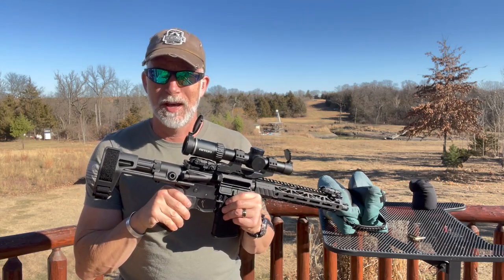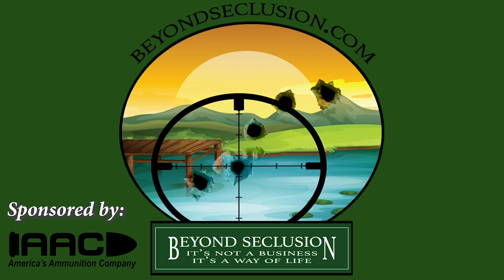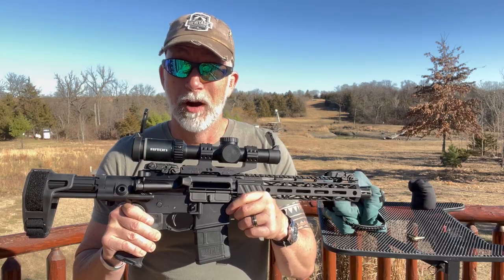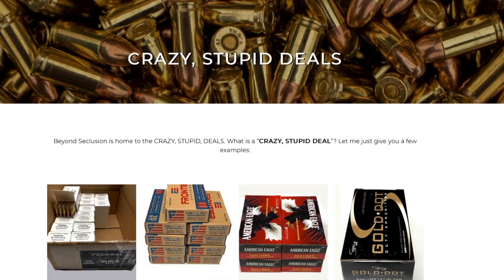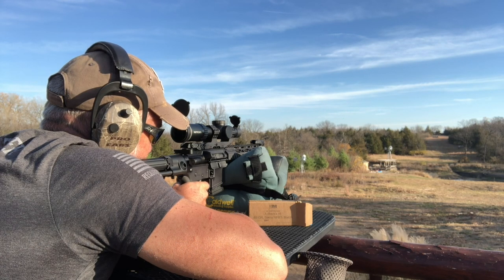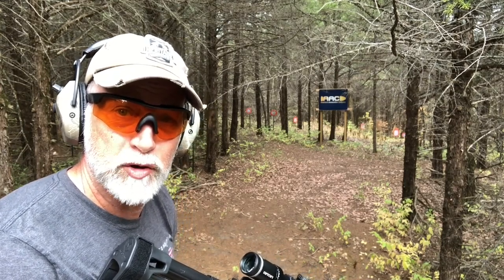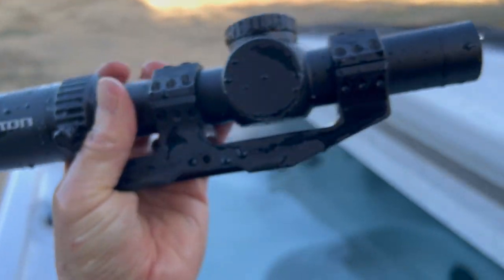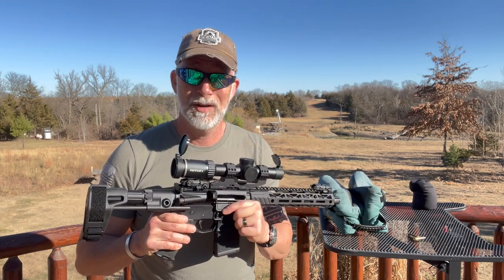Riton 1-8x24 3TACTIX Optic REVIEW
(Links Below) With literally hundreds & thousands of optics to choose from these days, which is "Right On" for you and your gun? Lets put Riton's 3TACTIX to the test. let's zero it, take it off...TORTURE TEST IT... put RIGHT back ON and see, you decide what you think.

BeyondSeclusion

Drew